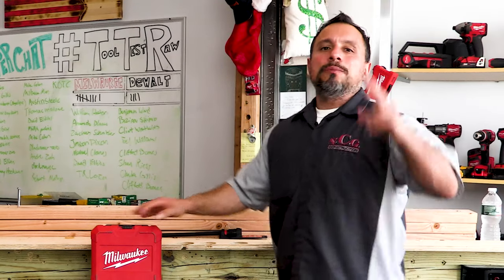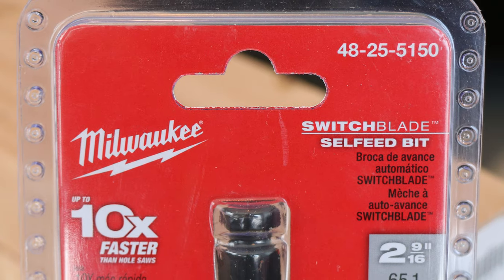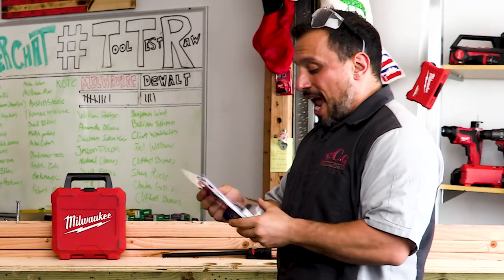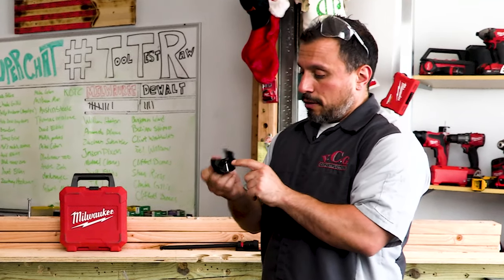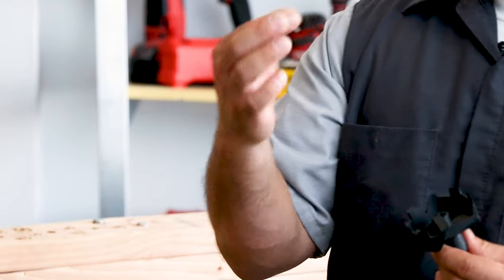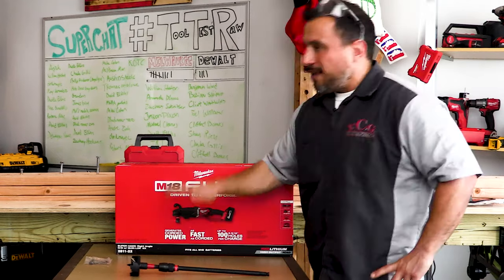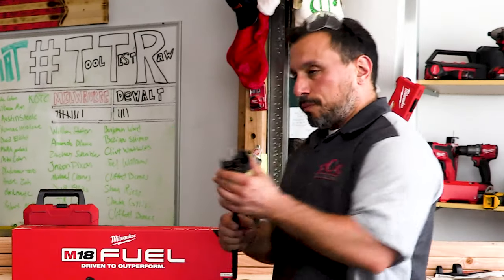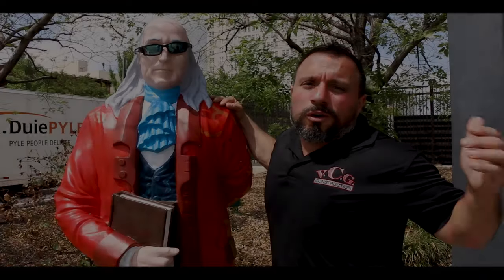Milwaukee Switchblade Bits Can Do This...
We show the verycoolgang how the Milwaukee switchblade bit works and what you can do to service the bit. Let us know your thoughts on the Milwaukee tools Switchblade bits in the comments section below.